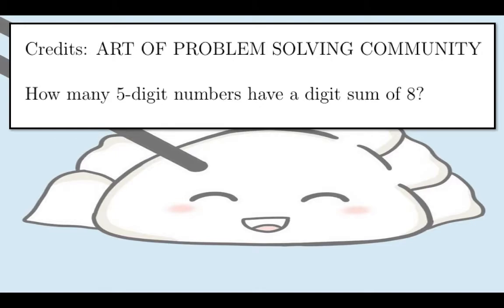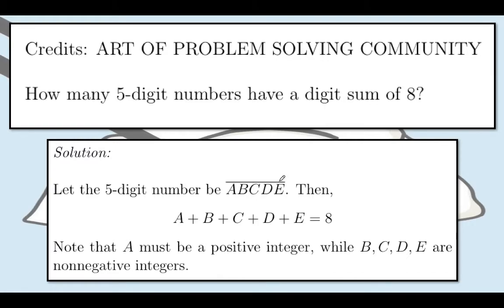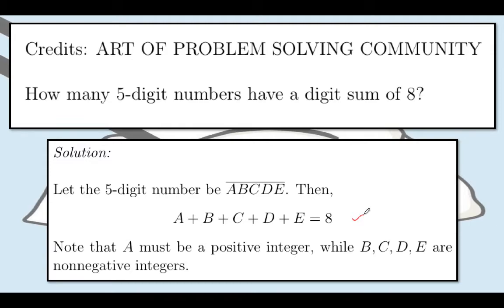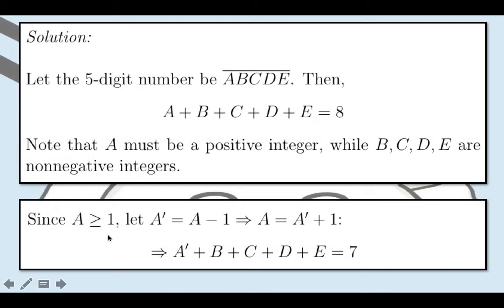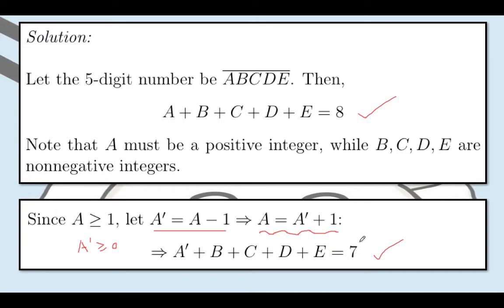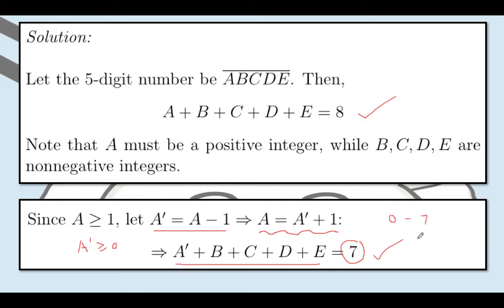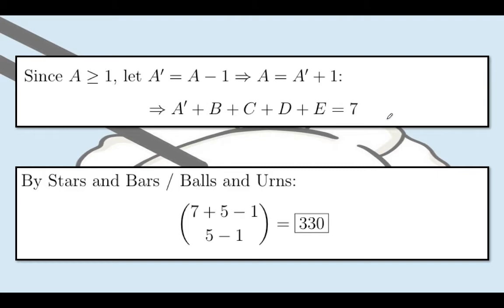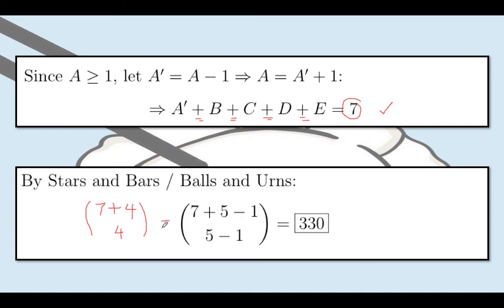How many 5-digit numbers have a digit sum of 8? || Elementary Math / High School Math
[How many 5-digit numbers have a digit sum of 8?]

Here is an item on counting, using Balls and Urns / Stars and Bars!